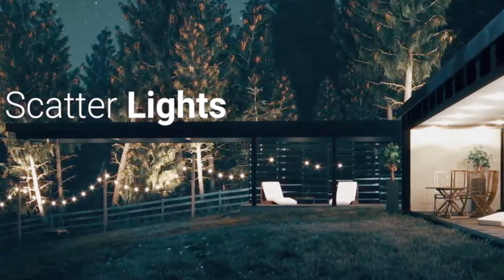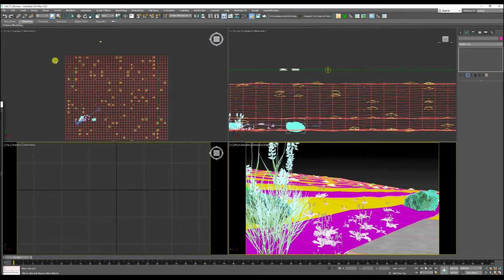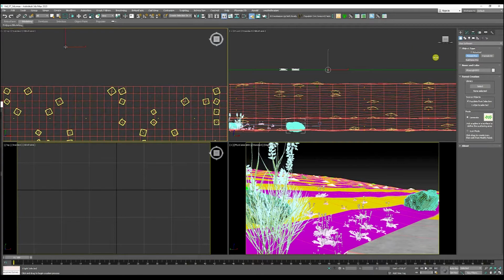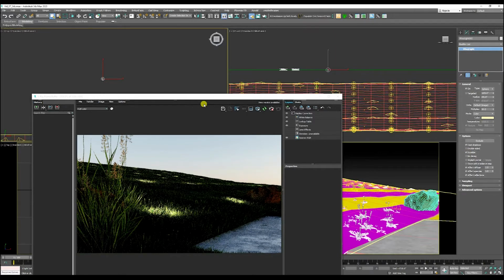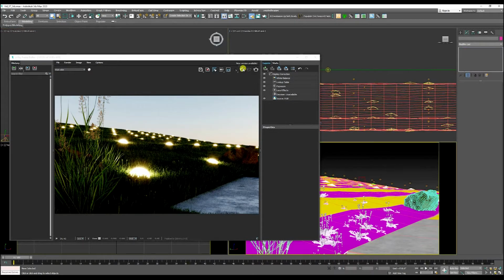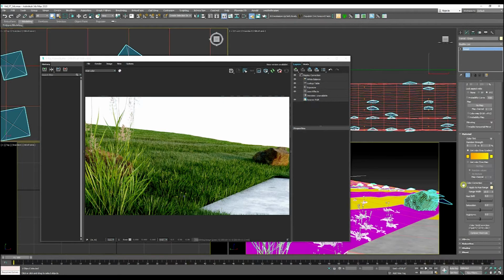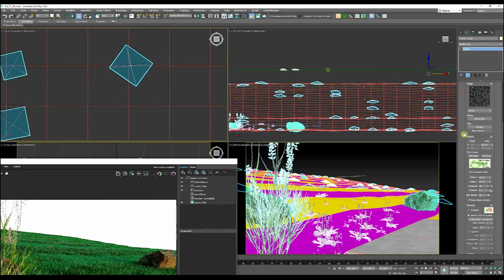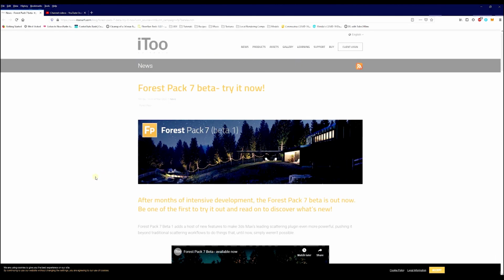Forest Pack 7 beta is out! Scatter lights (finally!), color correct assets, hedge library and more!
Forest Pack 7 beta is out allowing us a preview of features to come.  Some highlights include the ability to scatter lights (finally), colour correct forest pack items, UI enhancements, new asset library and much more.